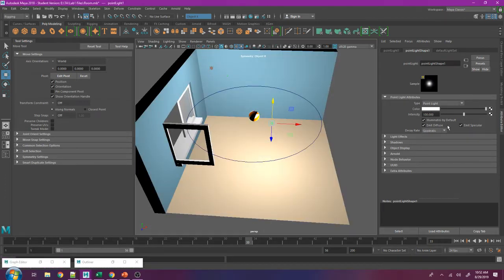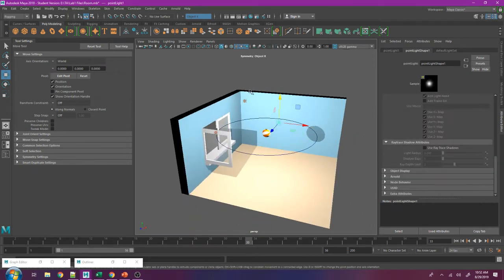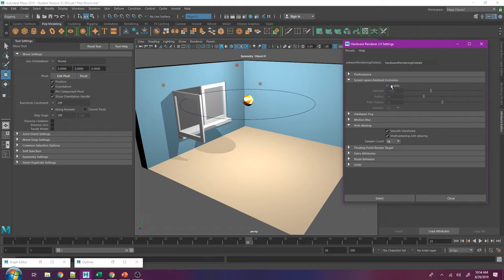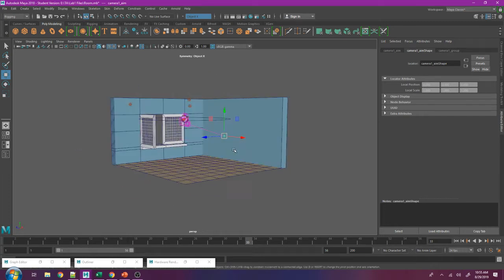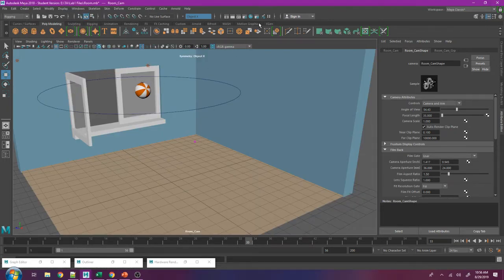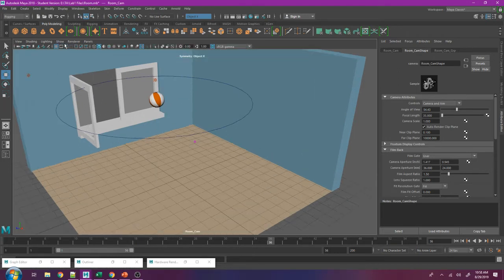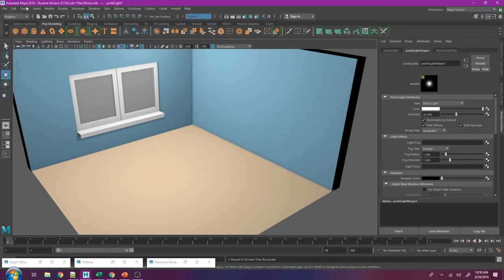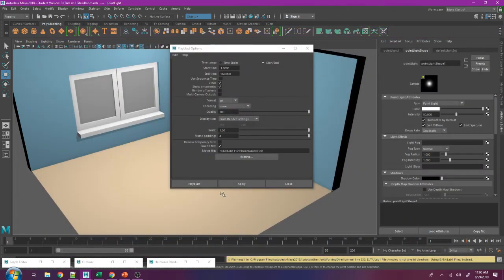CGT 341: Playblast Setup (Week #2 part 2/2) [Aug 29, 2019]